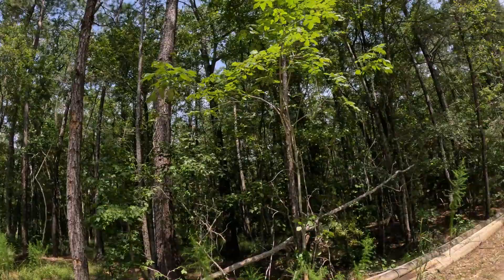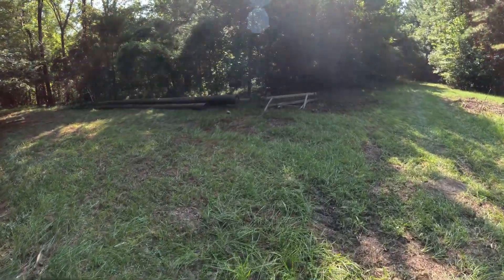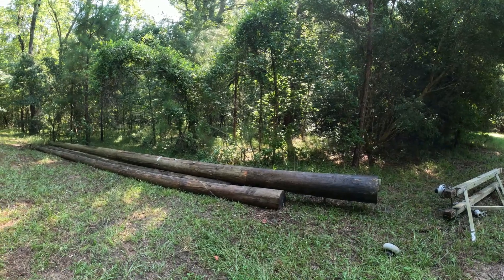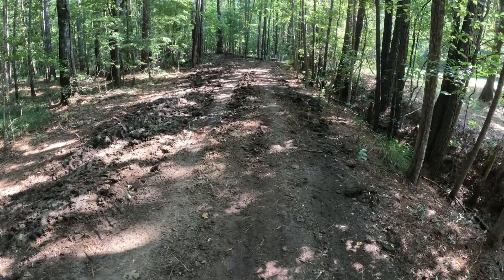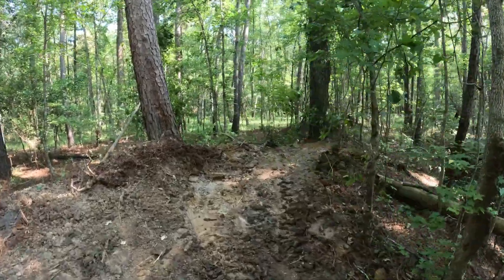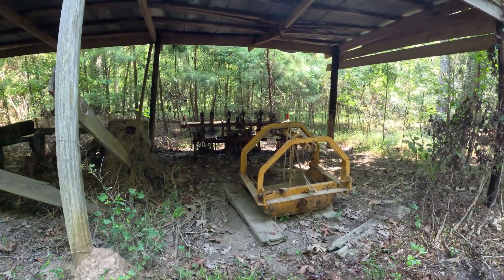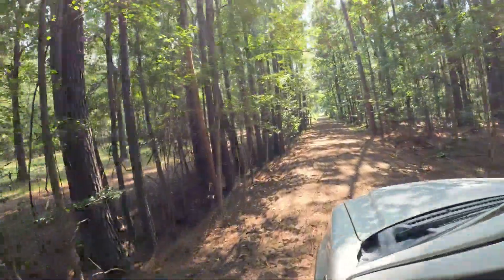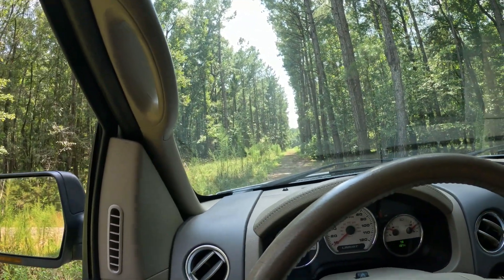Old Place Repairing the Road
Before we can really start repairing anything else at the Old Place, I had to make it accessible by repairing some really bad mud holes in the access road that would bog down most vehicles.